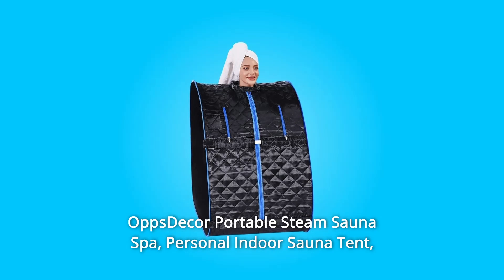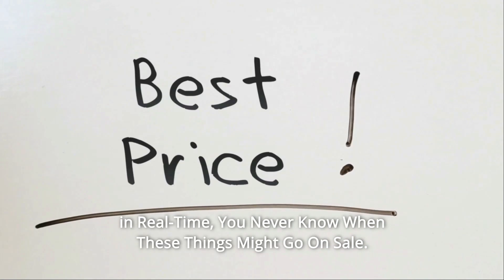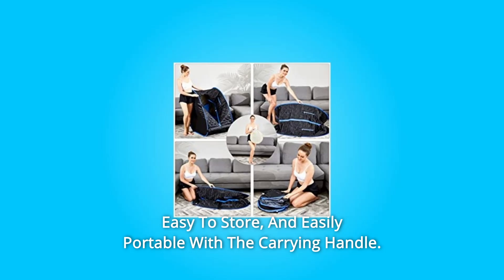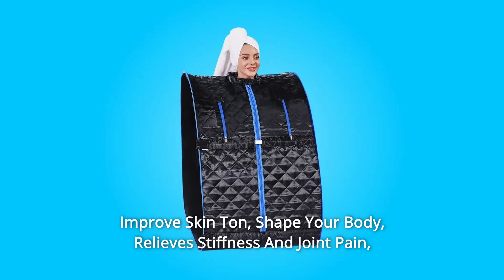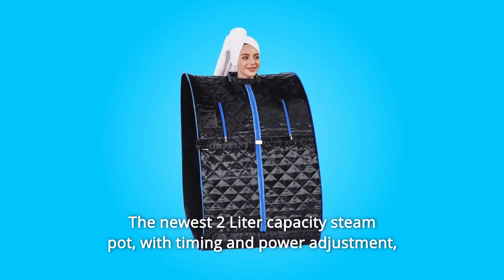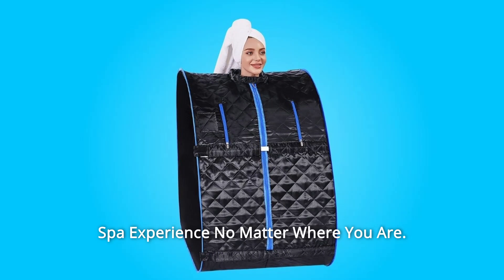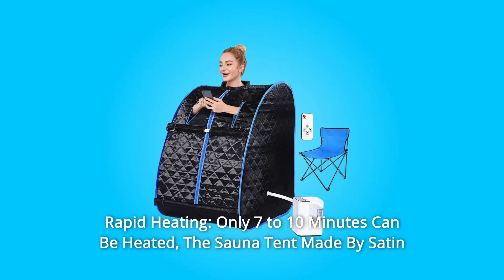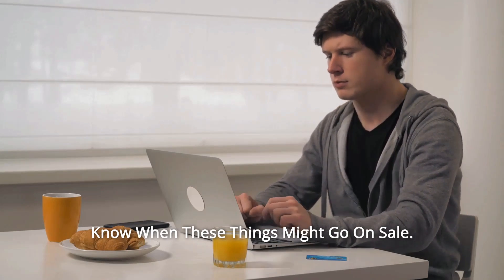OppsDecor Portable Steam Sauna SpaOppsDecor Portable Steam Sauna Spa Review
OppsDecor Portable Steam Sauna Spa Review
Check Amazon's latest price (These things might go on Sale)

You Can Have a Mobile Beauty Personal Spa with OppsDecor Portable Steam Sauna Spa, Personal Indoor Sauna Tent, 1 Minute Set Up Steps. The Portable Sauna Tent includes everything you'll need to set up your sauna and enjoy nourishing warmth wherever you are. It is highly recommended that you use essential oils while using this product for a more enjoyable experience.

Number 1. You Can Easily Decide The Length Of Time Heat That Is Right For You, And Adjust It Anytime You Need It With 6 Automatic Timer Options And 9 Level Temp-Control, You Can Easily Decide The Length Of Time Heat That Is Right For You, And Adjust It Anytime You Need It With Remote Control.

Number 2. Just a minute Set Up Fold: With a foldable design that is simple to pack and break down, you can start relaxing in seconds. With the carrying handle, it's simple to store and transport.

Number 3. Rapid Heating: It takes only 1 minute to warm up, and the fabric is insulated to prevent heat loss. The heating element produces an output of 800 watts. The temperature reaches a maximum of 65 degrees.

Number 4. Improve Skin Tone, Shape Your Body, Relieves Stiffness And Joint Pain, Increase Blood Circulation, Promotes More Restful Sleep, Reduces Stress, And Increase Overall Energy Level are some of the health benefits of using a Home Spa Sauna Tent. Relax while reading books, listening to music, playing on your phone, watching movies, and so on in this steam sauna.

Number 5. Handheld Control: Choose from six different automated timer options to get the perfect length of time for you. The new 2 litre capacity steam pot features anti-dry, anti-leakage, anti-explosion, automated power cut prevention, and anti-leakage protection.

Number 6. It Is Completely Portable. Portable & Convenient: It Is Completely Portable. Detachable frame folds easily for storage or travel, allowing you to enjoy a spa experience wherever you are. The PVC Stent Increases Stability, and the Zipper on the Inside And Outside Provides Convenience. Our Portable Sauna includes a foldable comfortable chair with a maximum weight limit of 135 lbs, a 2 Liter Steam Pot, and a remote control.

Number 7. Rapid Heating: The Sauna Tent is made of Satin and Polyester, and the Insulation Waterproof Fabric can prevent heat loss in only 7 to 10 minutes.

Number 8. The heating element produces an output of 800 watts. The temperature reaches a maximum of 65 degrees.

Searches related to OppsDecor Portable Steam Sauna Spa Review